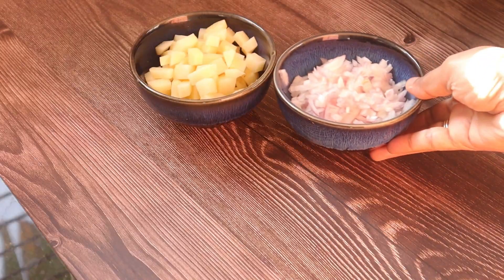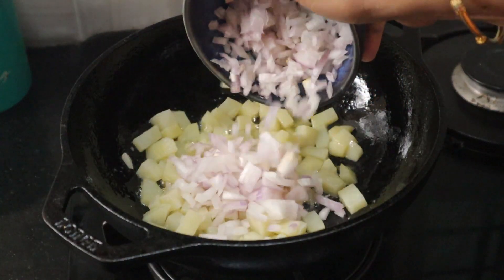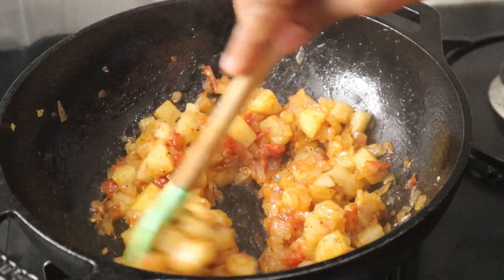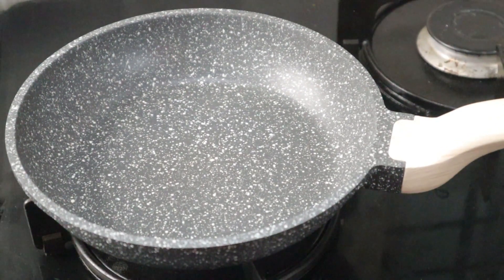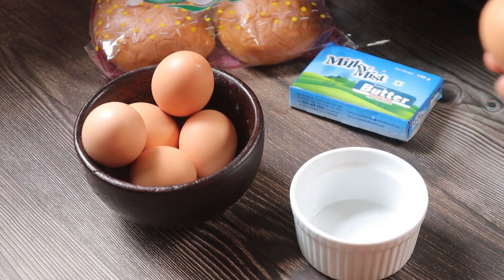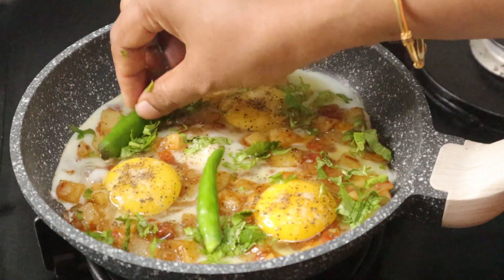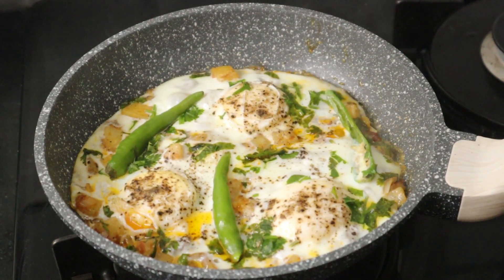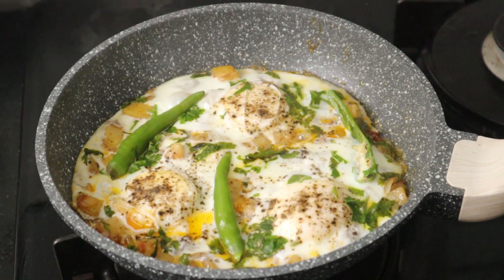Afghani Omelette || അഫ്‌ഘാനി ഓംലെറ്റ് || Easy 10 Minutes Breakfast || Anu's Kitchen.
Hi friends welcome to Anu's Kitchen.

Also watch